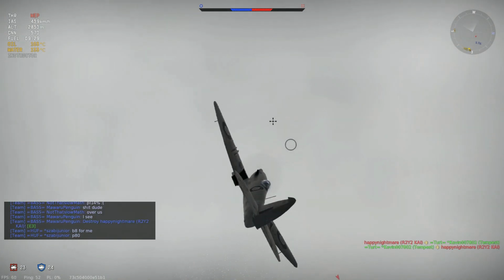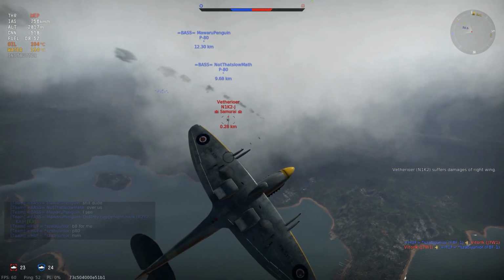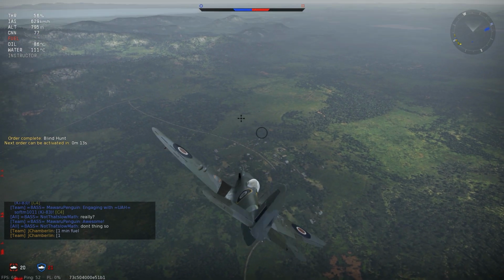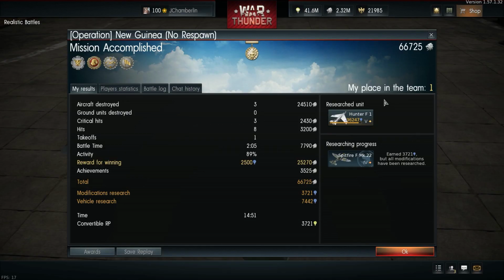War Thunder RB Gameplay - Spitfire F Mk 22 - "Always New Guinea"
After receiving requests for a full game with the Spitfire F Mk 22, I took to the skies and was saddled with the challenge that is fighting the Japanese on New Guinea.  Japan gets a huge advantage on this map: an air spawn.  Let's see if we can handle an altitude disadvantage, shall we?  I hope you all enjoy this War Thunder Realistic Battle Gameplay.  :D

War Thunder is a free-to-play massively multiplayer online combat game.  Register to play War Thunder today and you'll receive 50 premium Golden Eagles

PC Specifications:
Monitor: ASUS VS248H-P Black 24" LCD
CPU: Intel i7 5820k Haswell-E @ 3.3GHz
CPU Cooler: Noctua NH-D15
GPU: ASUS GeForce GTX 970 STRIX
Mobo: ASRock X99 Extreme4
RAM: CORSAIR Vengeance LPX 16GB DDR4 @ 2133MHz
Case: Fractal Design Define R3 Black
Mouse: ROCCAT KONE Pure Military Edition Core Performance Gaming Mouse, Camo Charge
Keyboard: SteelSeries Apex Gaming Keyboard
PSU: SeaSonic M12II 750W
SSD: Mushkin Enhanced Reactor 2.5" 256GB
HDD: TOSHIBA X300 HDWE140XZSTA 4TB 7200 RPM
Microphone: Blue Yeti Blackout Edition USB
Mic Stand: On-Stage Stands MS7701B Euro Boom Microphone Stand